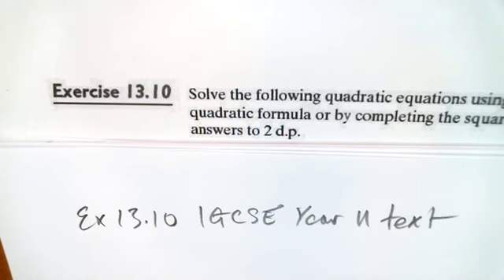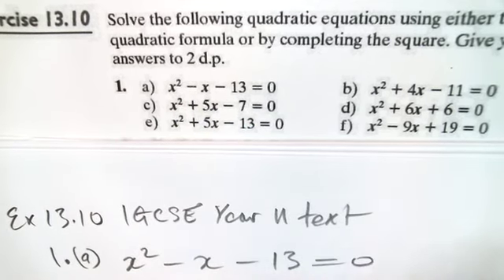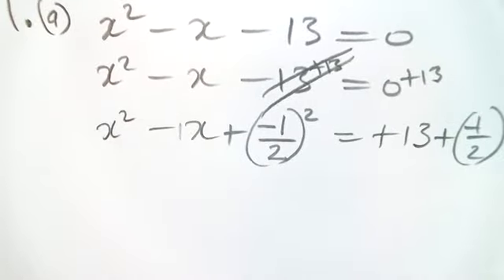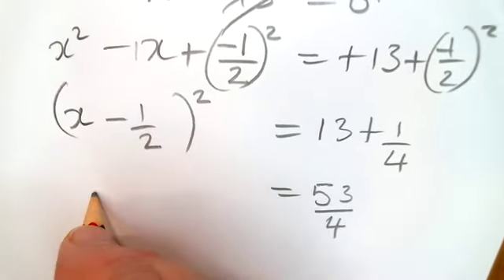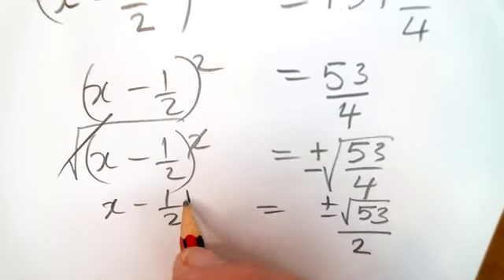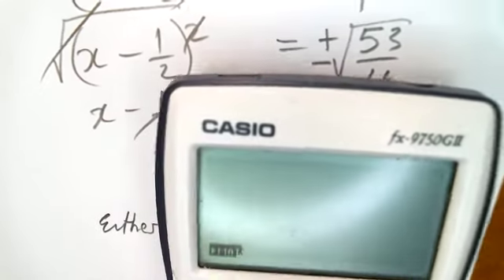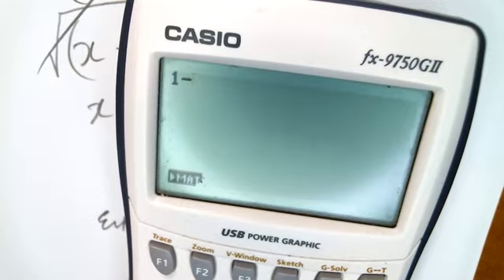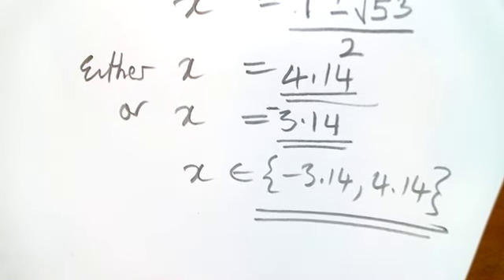Completing the square IGCSE Ex 13 10 Q1a